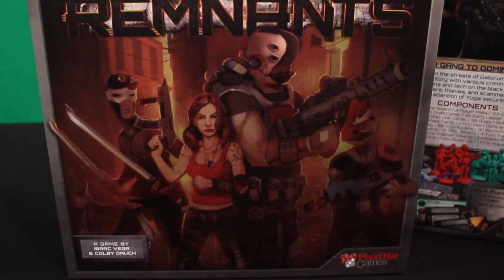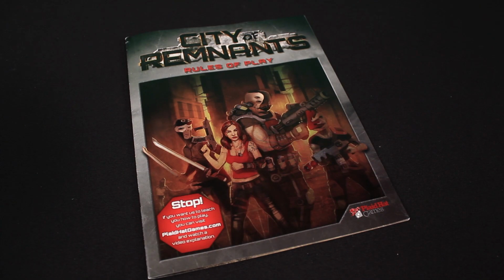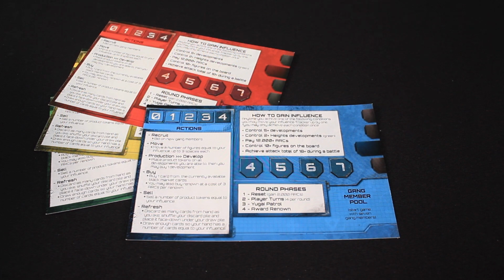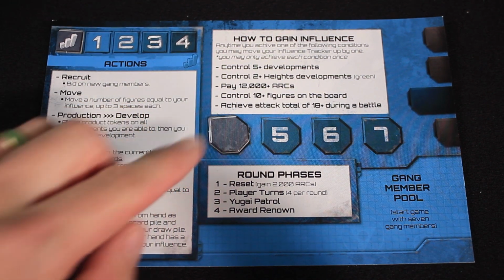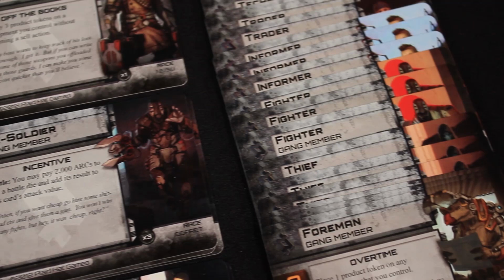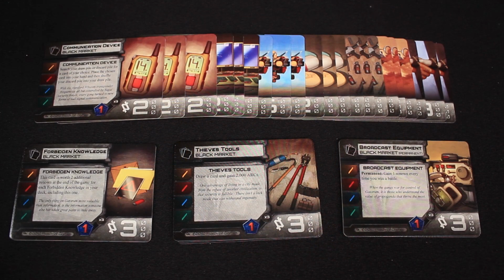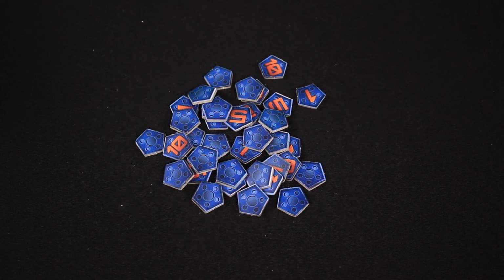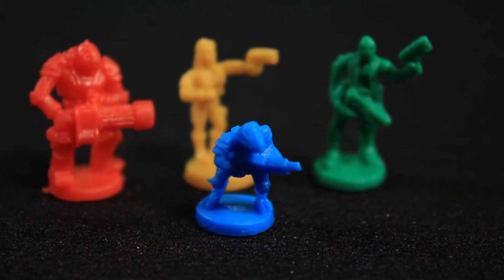City Of Remnants - Contents and Game Play Overview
We had a nice opportunity to get an advance copy of City of Remnants in order to work on an instructional video for the game.  If you're curious about the game you might enjoy this chance to learn a little more about it and see what is included in the box.

Download the rules, pre-order and learn more about the game